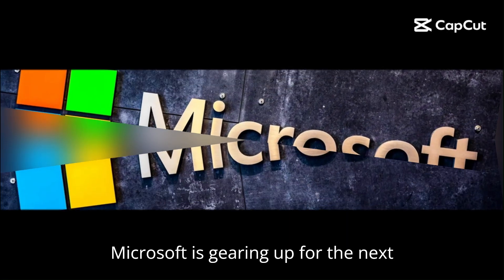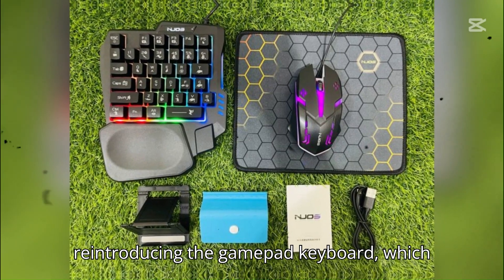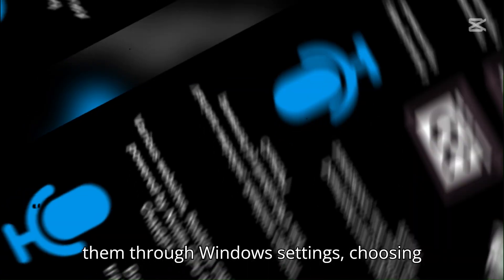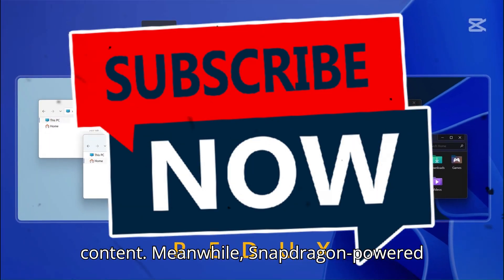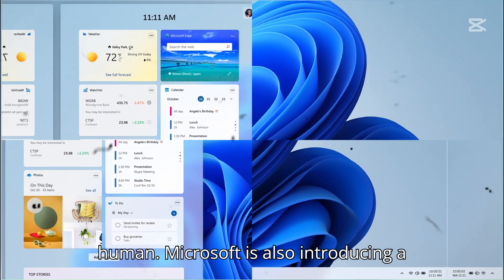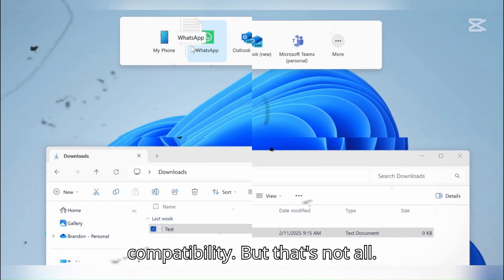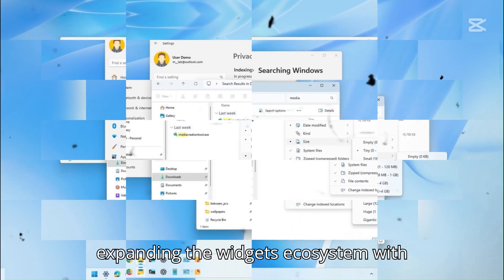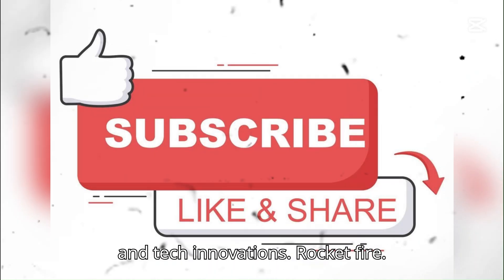MIND-BLOWING New Features in Windows 11 Update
🚀 Windows 11 is about to get some amazing new features! Microsoft is preparing the next big update with improved gaming support, emoji enhancements, customizable lock screen widgets, and real-time language translation! The Gamepad Keyboard is making a comeback, letting gamers type using an Xbox controller with ease, while Copilot+ PCs will receive live captions and translation for over 44 languages! Plus, Snapdragon-powered devices will get an advanced voice access feature, making interaction more natural and human-like! The lock screen is finally customizable, allowing users to choose and rearrange widgets for Weather, Stocks, and more! Task Manager is also getting an upgrade with improved CPU tracking. These features are currently in testing and will start rolling out soon! Are you excited for the next Windows 11 update? 🔥💻